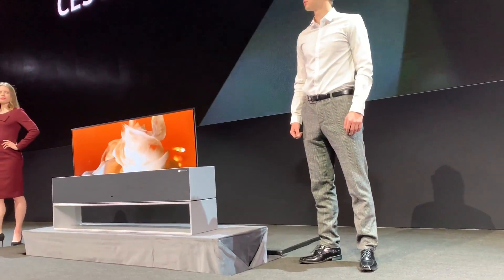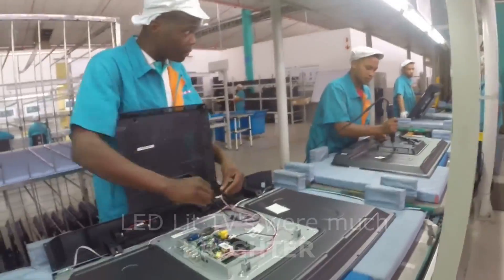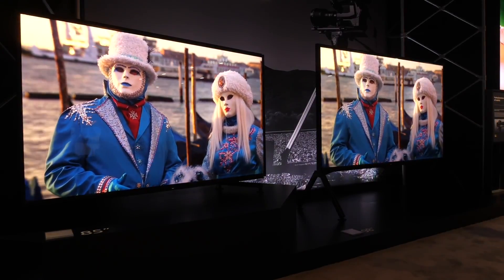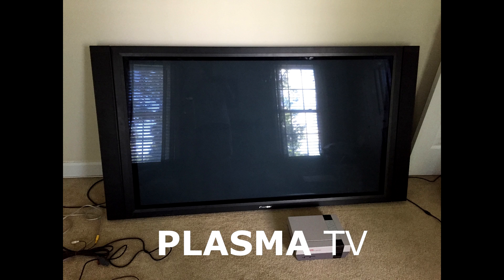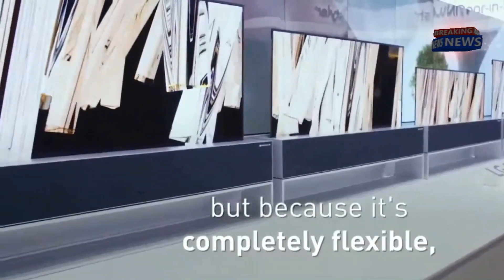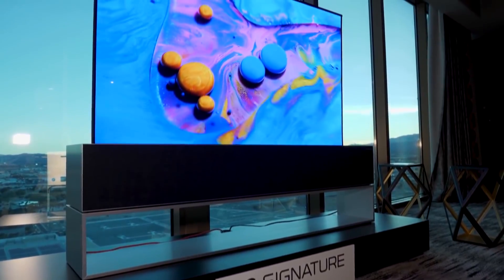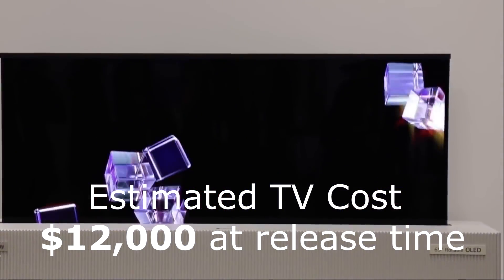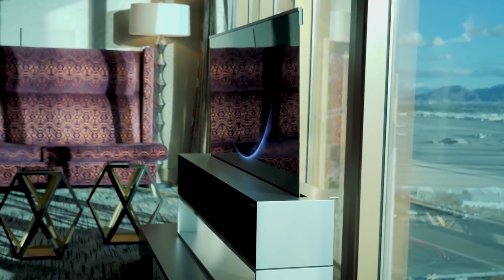COST of LG's new Roll-Up 4K OLED TV. Price & the Technology behind it.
LG unveiled a 65" 4K OLED rollable TV last year at the 2018 CES show. This year at CES 2019 they confirmed that the tv will go on sale by the end of the Year. The tv actually rolls up from a box then rolls back down into the box like a paper towel. This new technology is possible by using a flexible display screen (Oled substrate) and a rollable clear substrate that sandwiches the actual oled tv's screen.
In this Video I will not only predict the Price point and cost of LG's new roll up 65 inch 4K oled tv, but will also show you the technical evolution of how we became to OLED displays that are flexible.
In the video I predicted an estimated cost for this 65 inch signature R (rollable) OLED 4k tv. But in all actuality, I think the cost of this television is going to be priced at close to $8,000 more. The estimated cost in the video is just a suggested price that I think they will eventually get to within the next 2-5 years if this 4k roll up television is a success.

  All of these video clips were take from youtube videos that had a Creative Commons (reuse) licence listed in there description. The company or youtube channel name is listed in the credits at the end of this video.